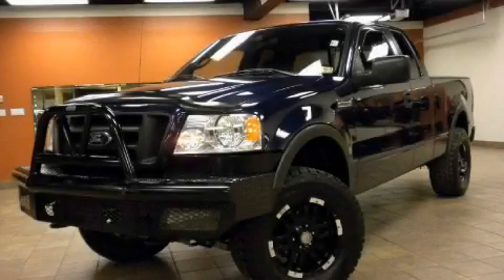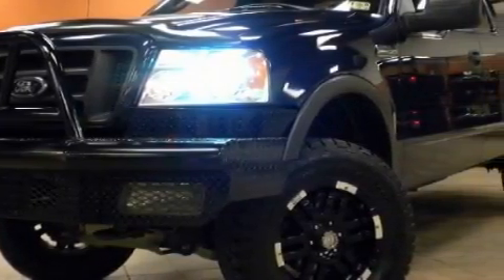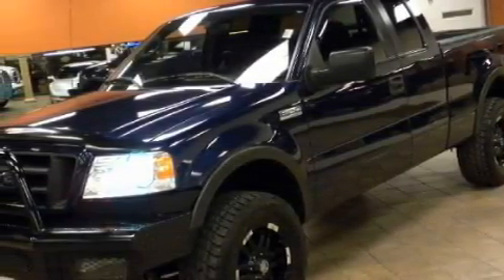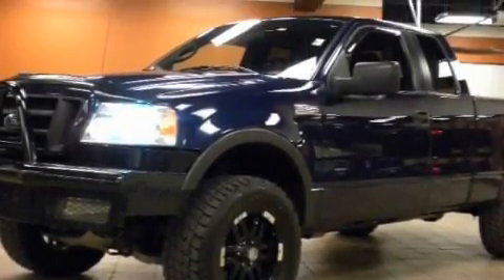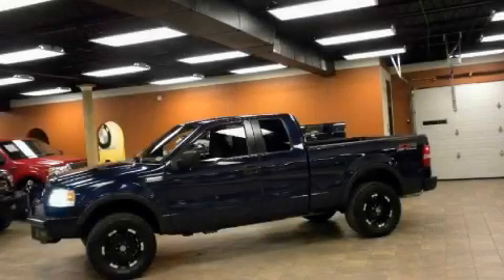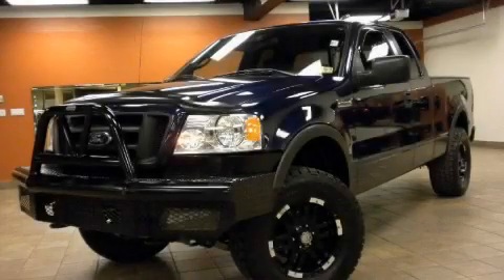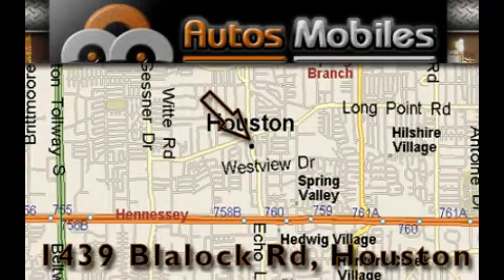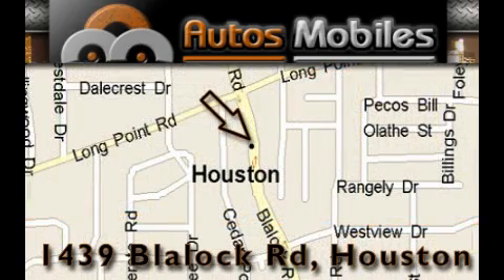2005 Ford F-150 LIFTED Houston TX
We are proud to present this 2005 Ford F-150 LIFTED.

 Year: 2005
 Make: Ford
 Model: F-150 LIFTED
 Engine: 5.4L 3V EFI V8 ENGINE
 Trans.: Automatic
 Exterior: Blue
 Miles: 125,830
 Interior: Black

 Preowned 2005 Ford F-150 LIFTED Houston TX